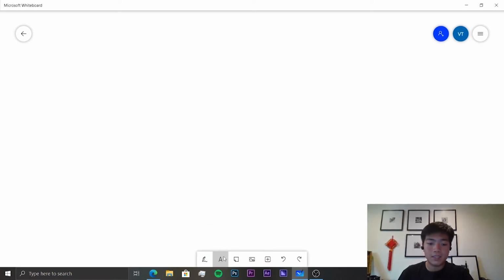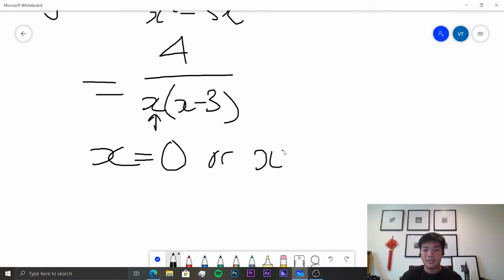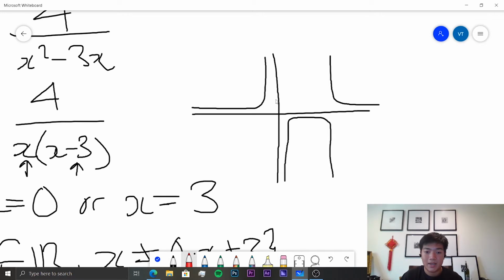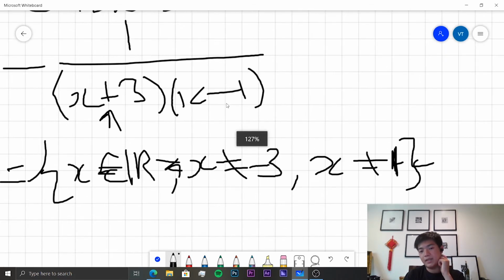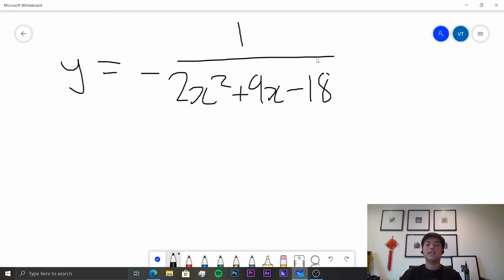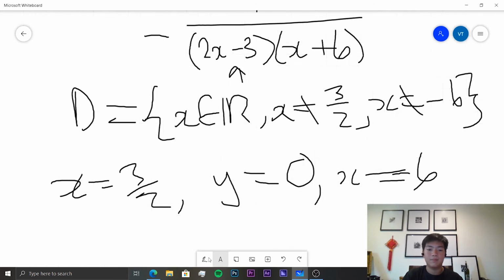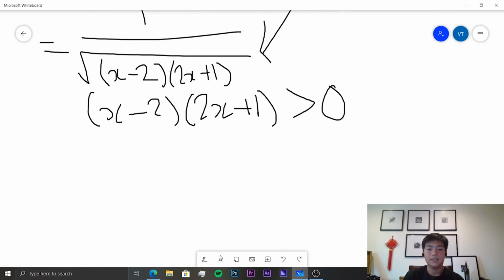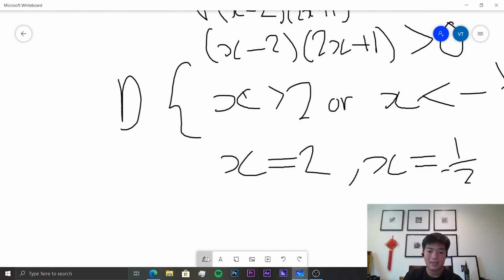Chapter 2.2.4 | More Rational Functions | CodingBytes IB Math Analysis Speedrun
In this video, Vince speedruns another section of chapter 2.2 of the IB Math Analysis and Approaches HL textbook. This section contains more problems involving rational functions.